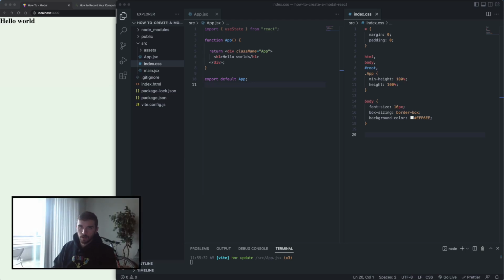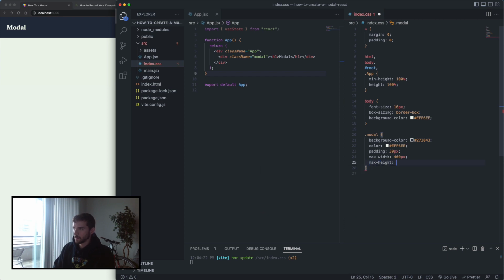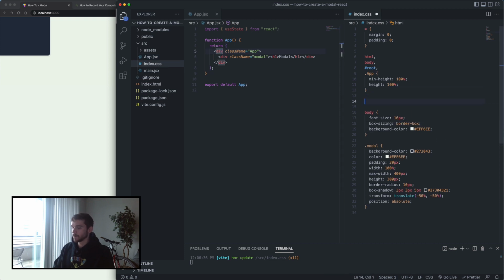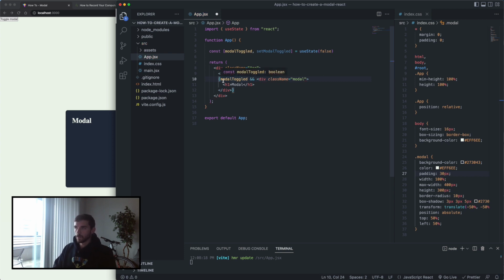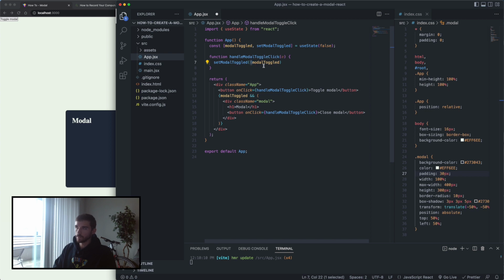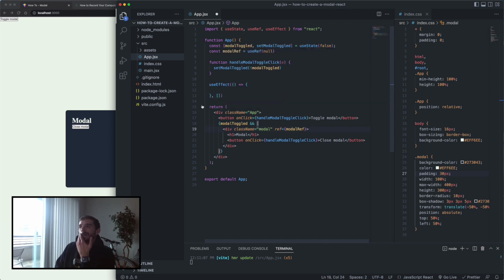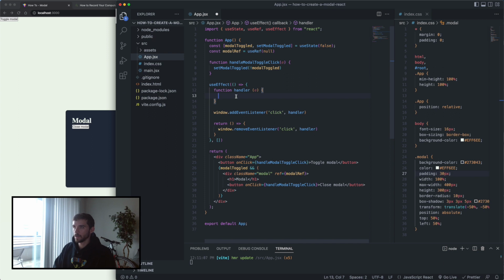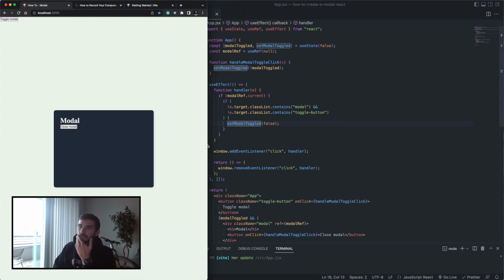How To Build A Modal With React JS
50mm lens
Microphone Arm
Macbook Pro
Mechanical Keyboard
Monitor Stand

00:00 - Intro
00:40 - JSX
01:05 - CSS
04:55 - More JSX + Javascript
14:35 - Outro